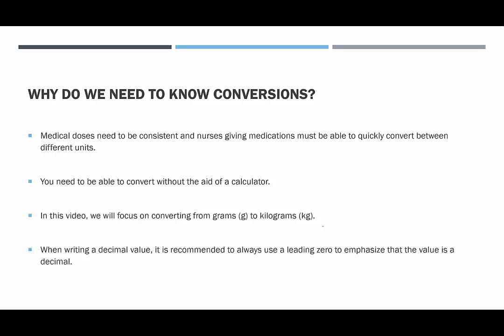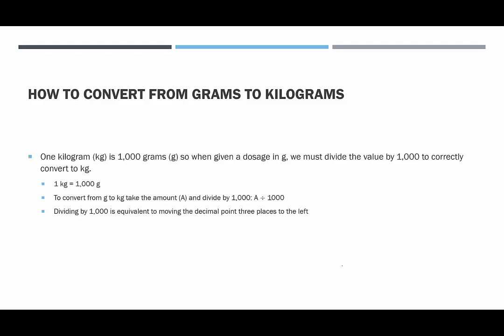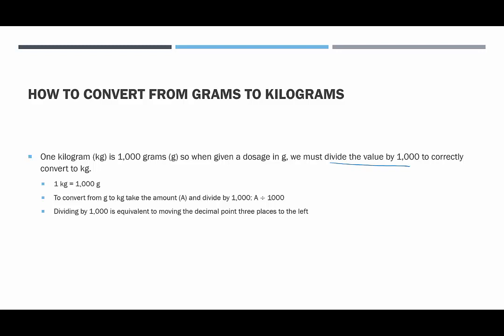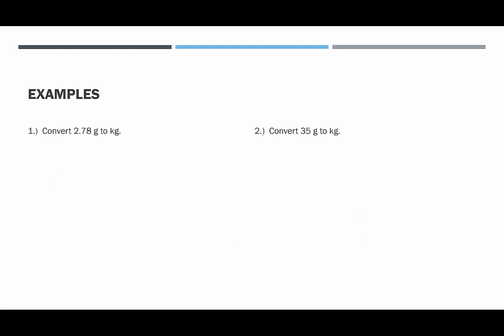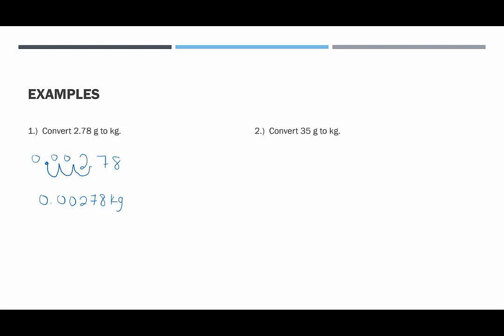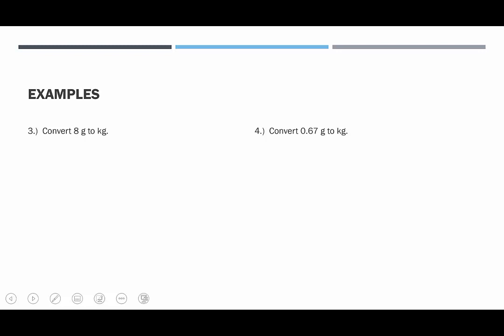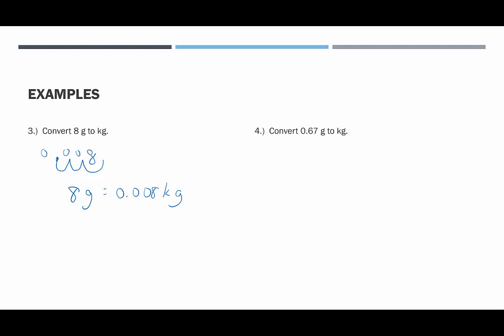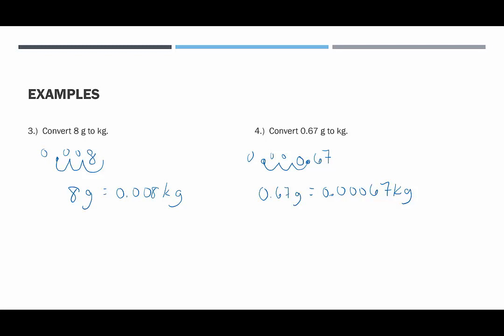Metric Conversions: Grams to Kilograms